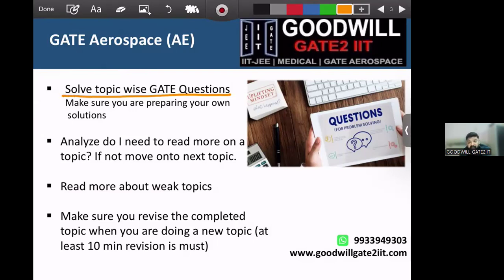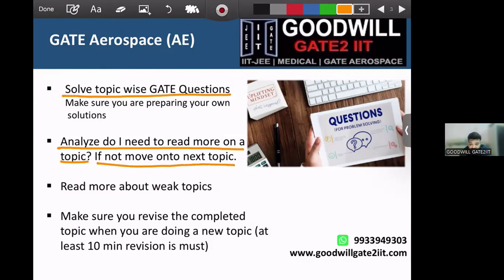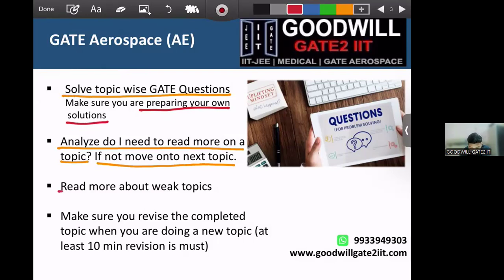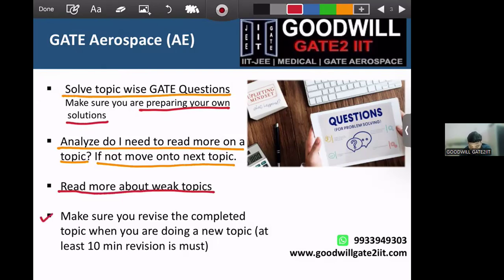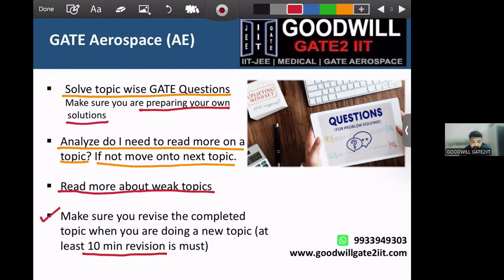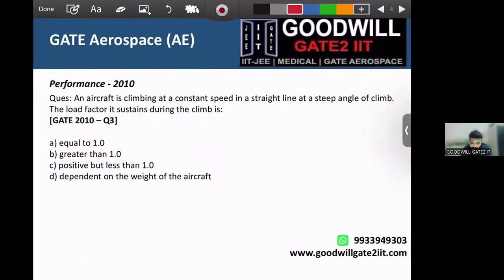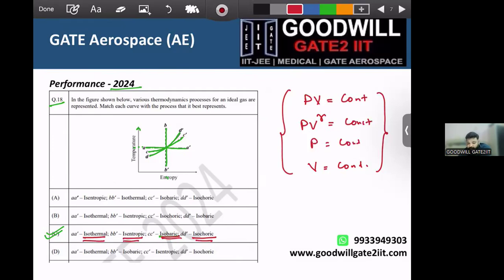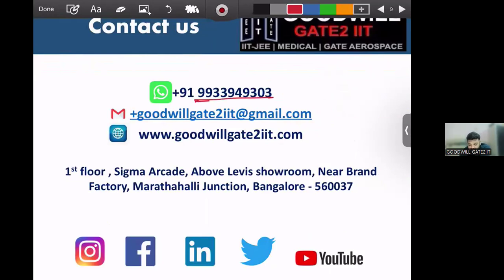GATE 2026 Aerospace Engineering -How to use PYQs | GATE AE | Gate Aerospace Videos | Online Coaching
​ @gateaerospaceengineering  @gateaerospace  GATE 2026 Aerospace Online Coaching | GATE Aerospace Preparation | GATE AE Lectures I GATE Aerospace Engineering videos | Gate Aerospace Engineering Online Classes

GATE Aerospace Engineering 2026 - How to utilize previous year questions. Start your preparation with a proper plan, don't compromise on faculties. Strong foundation and basics will definitely take you long way in your Aerospace career.

Best GATE Aerospace Engineering Live Interactive Online Coaching Classes | Recorded Classes | Distance Learning | Online Test Series I Study Material
Admissions open | Hurry up..

GATE AEROSPACE Classes and Courses :
1. Online Live Interactive classes
2. Video Lecture Series
3. 250+ Online Tests Series
4. Study material(Hard copies)
5. Assignment sheets
6. Doubt Clearing Sessions
7. Formula Sheets

GATE Result-
GATE 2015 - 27 students in top 100

GATE 2024 - AIR - 1, 5, 30+ students in top 100

- 29 students in top 100
- 191 students qualified

GATE 2018 - AIR- 3, 58, 66, 78, 78, 84, 87 and many more.

PSU selections- HAL, NAL, DRDO & BEL
MNC selections- Boeing, GE Aviation, Airbus, Capgemini, Alten